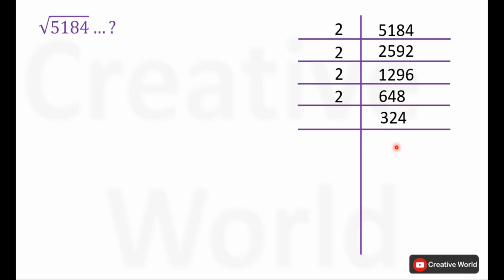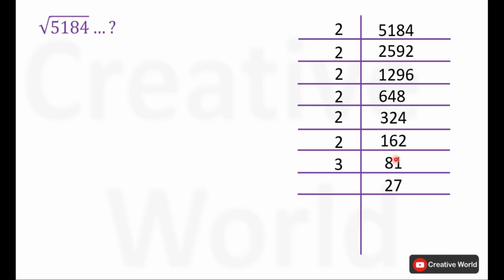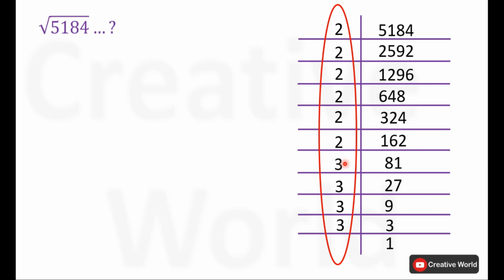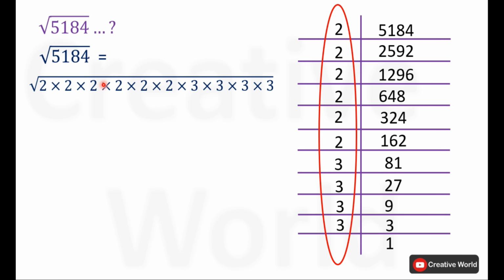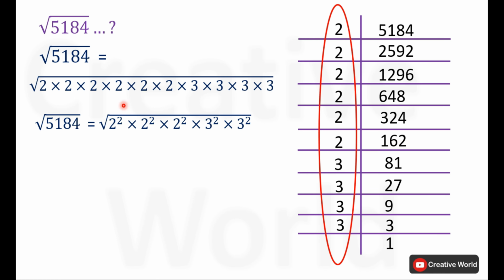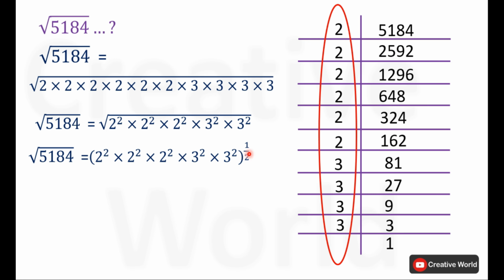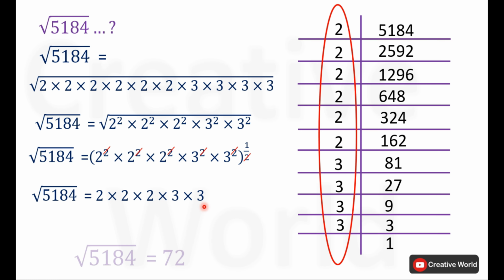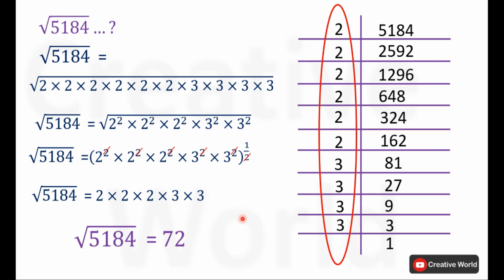Find the Square Root of any Value without using Calculator